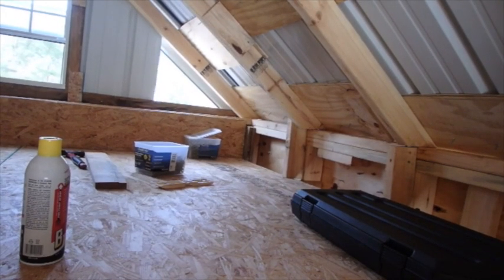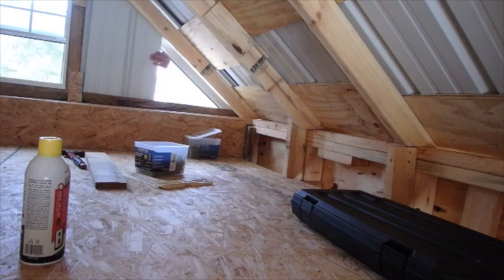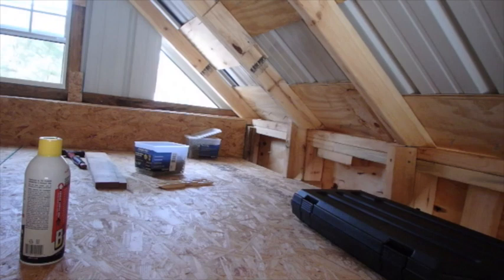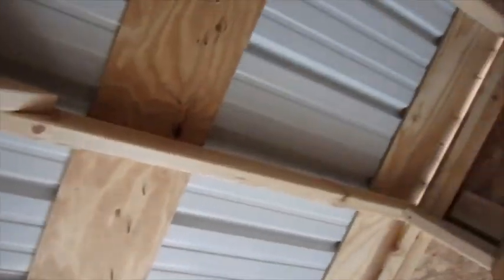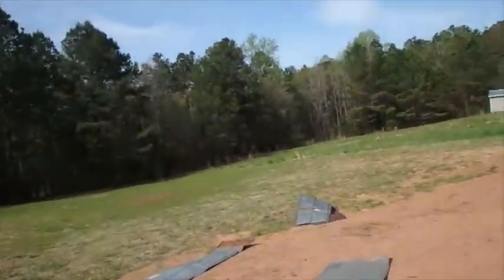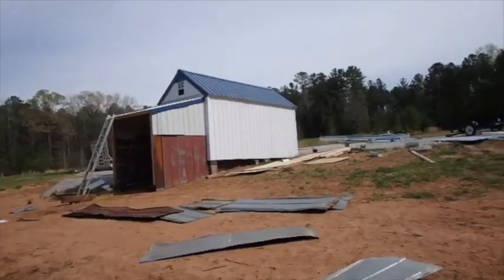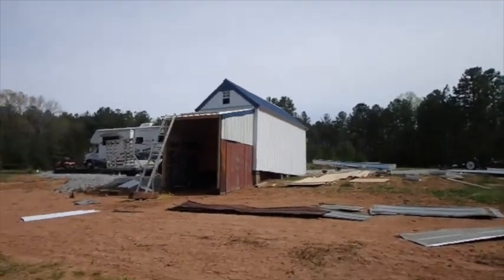Build a Boat Shed 32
Get your Ryobi 18-Volt ONE+ Brushless Drywall Screw Gun from Amazon at a good price here:

Or get the combo pack here:

Also a great deal.   I’ve used the heck out of these things and they work great!

Here’s just the gun if you already have the batteries and chargers:

I also like my Ryobi 15 Amp 7-1/4 in. Corded Circular Saw with Laser Light and Tool Bag You can get one here.

I’ve used this Skill Saw also, worked well for me.

• SKIL 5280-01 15-Amp 7-1/4-Inch Circular Saw with Single Beam Laser Guide

But my all time favorite has been the Makita circular saw:

Love this one even better.

Another tool I use a lot in construction is an air stapler with a longish staple, like this one.  Oh so handy for cedar shingles and all sorts of things.

Surebonder 9600AK Pneumatic Heavy Duty Standard T-50 Type Stapler Kit, 1/4-Inch - 9/16-Inch, 7-Piece

Or if you want real quality, BOSTITCH SX1838K 18-Gauge Narrow-Crown Stapler